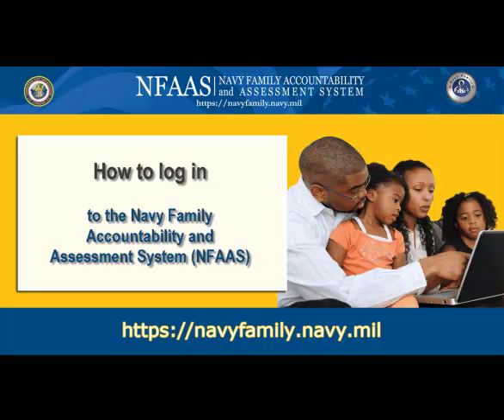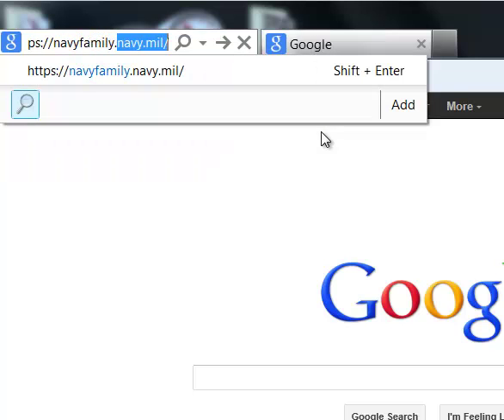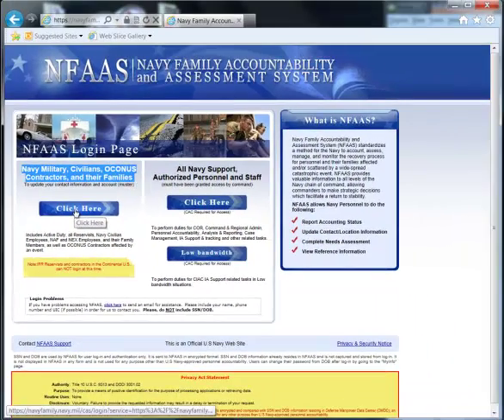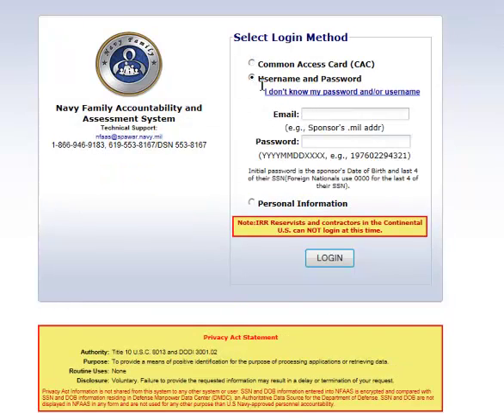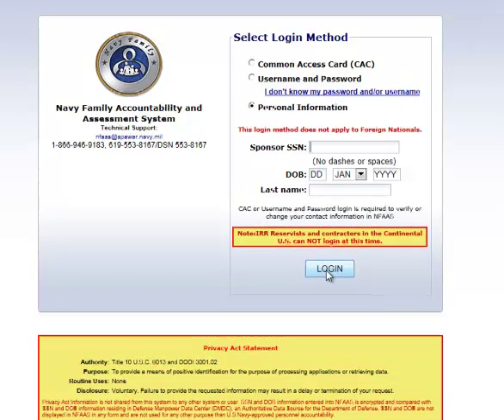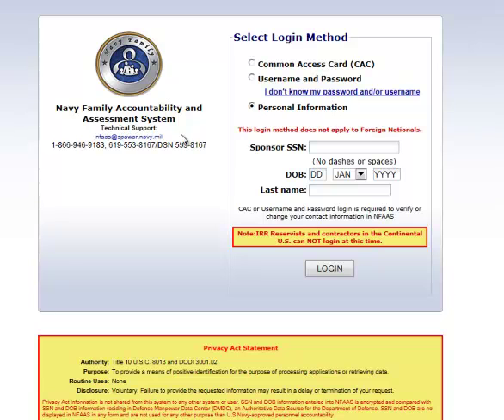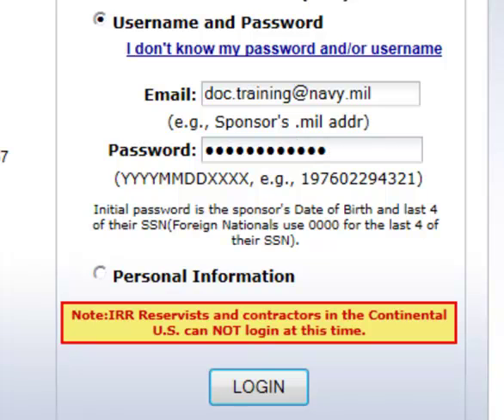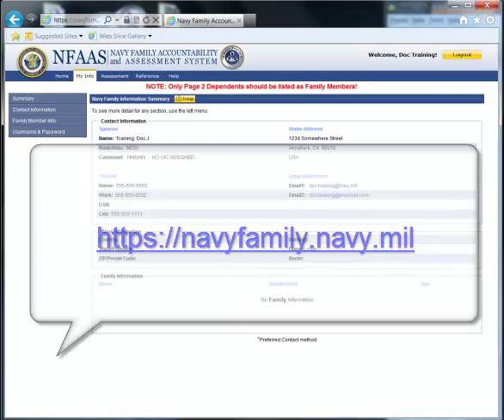How to Log In to NFAAS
A short tutorial on how to log into the Navy Family Accountability and Assessment System (NFAAS).